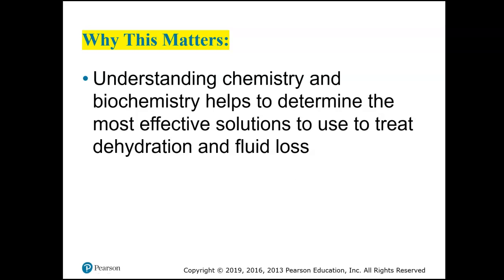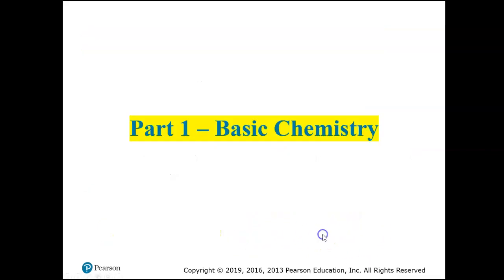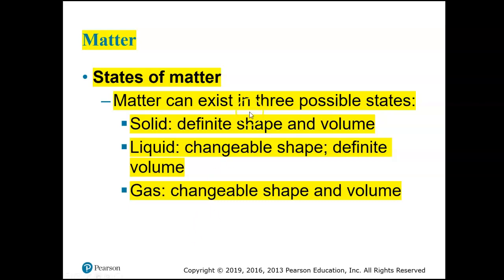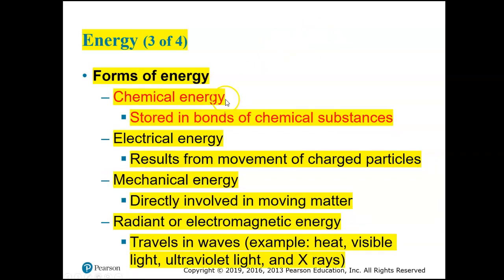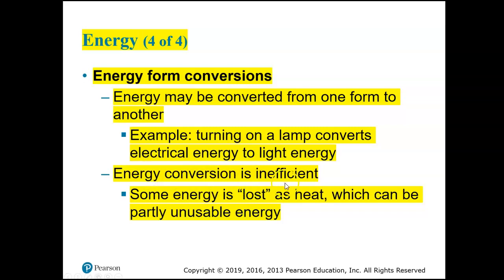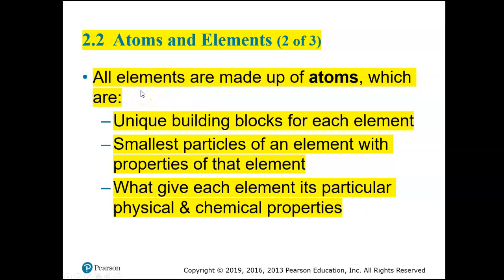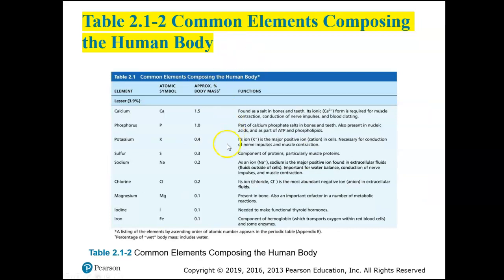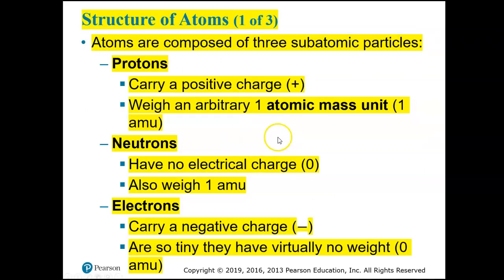168 Ch 2A slides 1 - 19